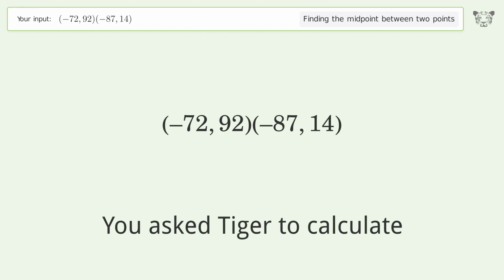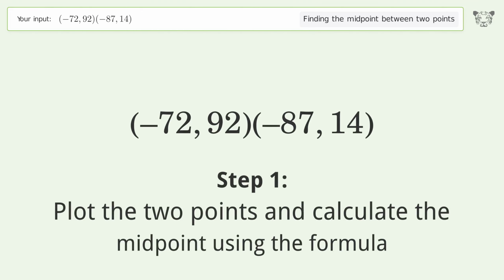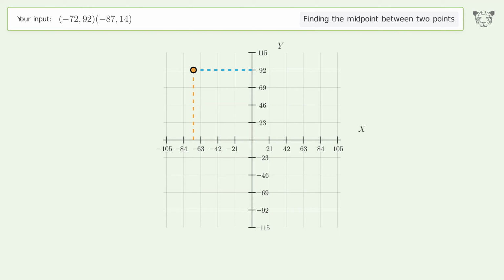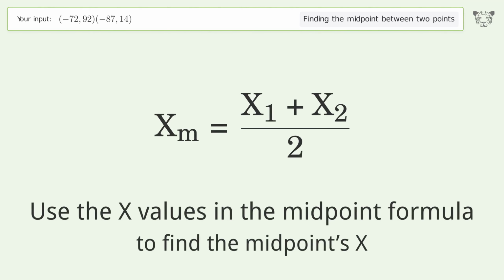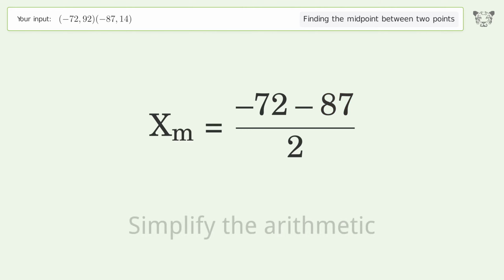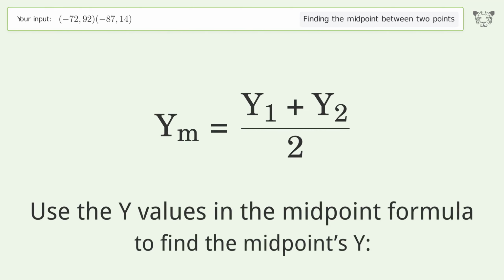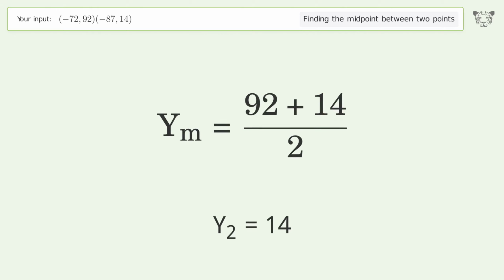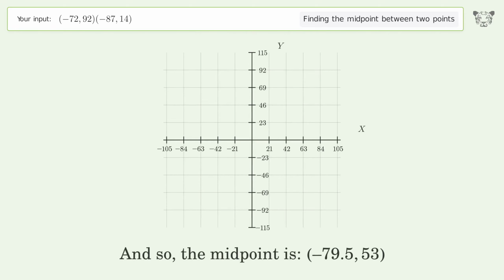Find the midpoint between two points p1 (-72,92) and p2 (-87,14): Step-by-Step Video Solution